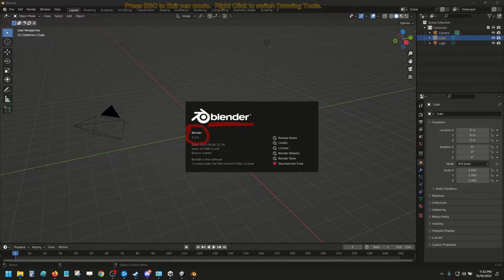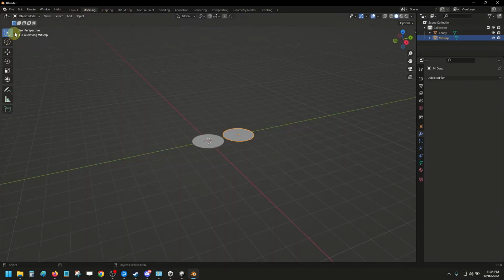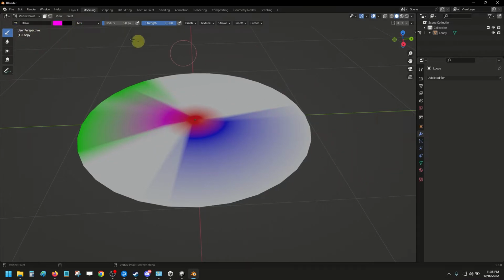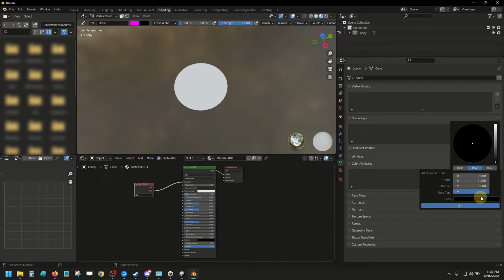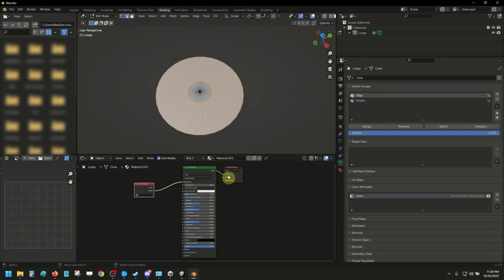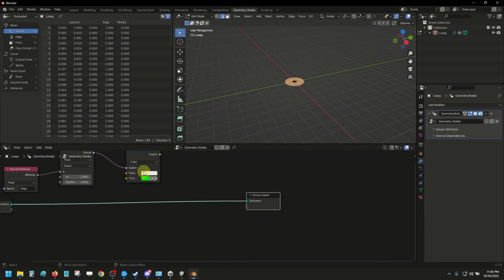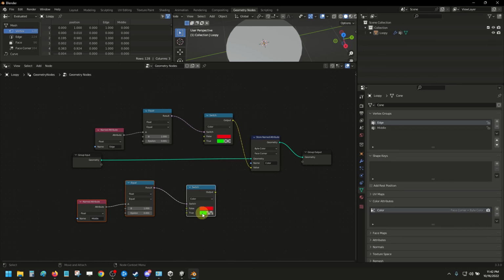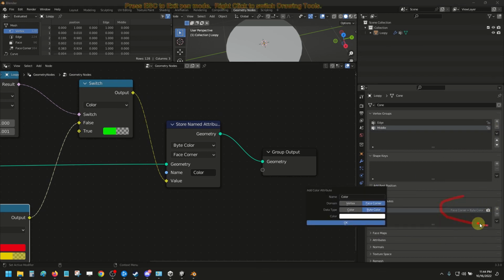Blender (3.3.0) Vertex Color (and alpha) Painting and FBX export to Unity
In Blender 3.3.0 it is possible to export vertex colors and alpha into Unity if very specific guidelines are followed.  Remember Face Corner and Byte Color must be active in the Color Attribute in order for it to encode into FBX.